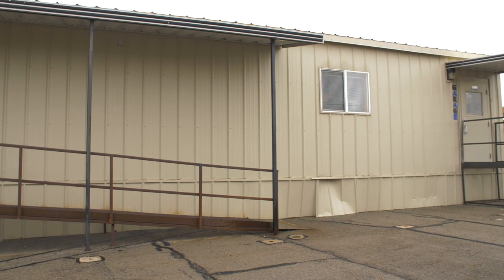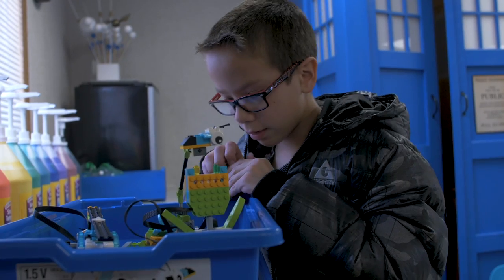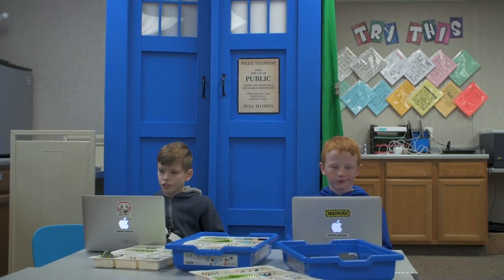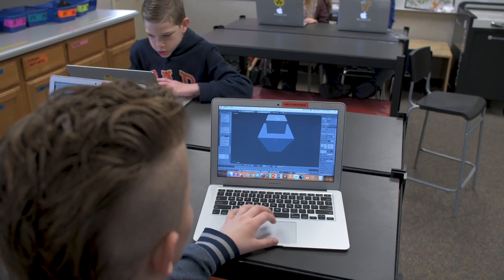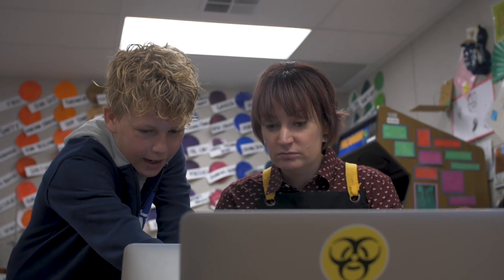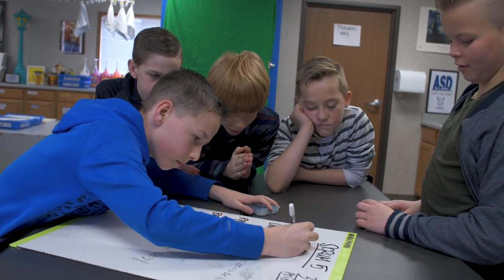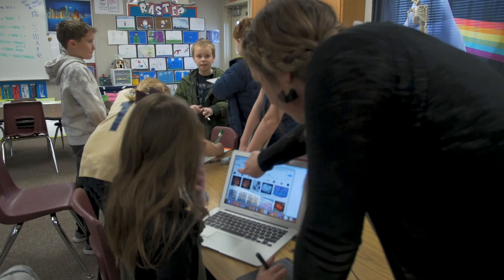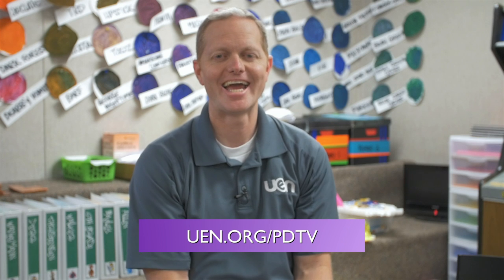UEN PDTV: Tech Garage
On this episode of PD-TV, Jared Fawson goes to “The Garage” at Lindon Elementary School to speak to Angel Holmes and Kate Ross about students using different types of technology to learn. This unique space makes passion projects easy by utilizing SCRUM groups to keep students on-task.